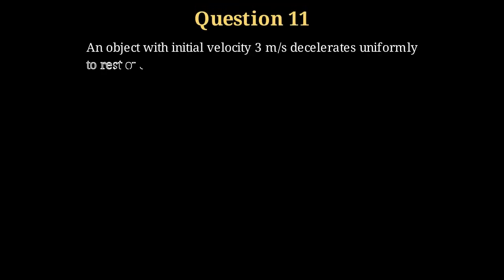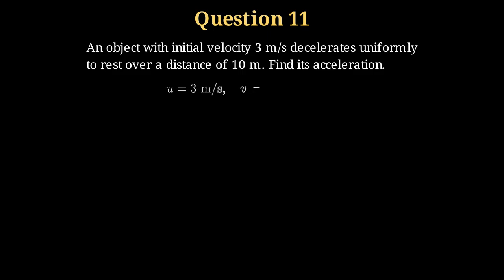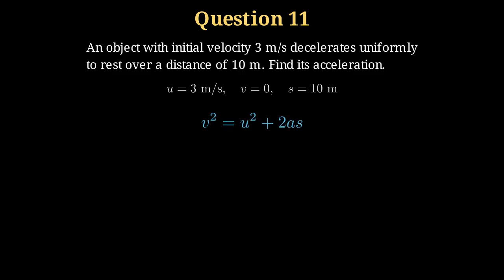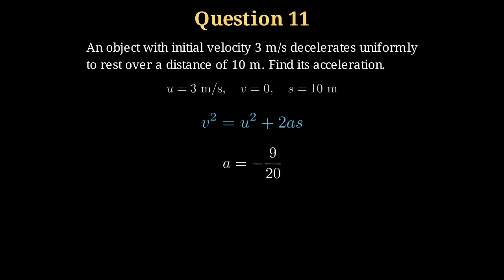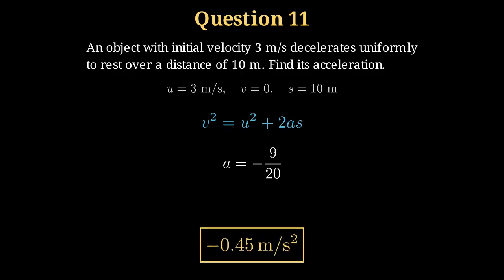Q11 Uniform Deceleration (v^2 = u^2 + 2as) | KCSE 2025 Physics Paper 1 (232/1)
Uniform Deceleration (v^2 = u^2 + 2as) — full step-by-step worked solution (Question 11) from the KCSE 2025 Physics Paper 1 (232/1).

✅ Answer: -0.45 m/s^2

▶ Watch this question inside the FULL paper (every question): (at 7:35)

Clean, animated KCSE 2025 Physics Paper 1 solutions — units carried through and the final answer boxed. Great for Form 3 and Form 4 KCSE revision, and for teachers.

📌 For revision & educational purposes. Independent worked solutions — not an official KNEC publication.